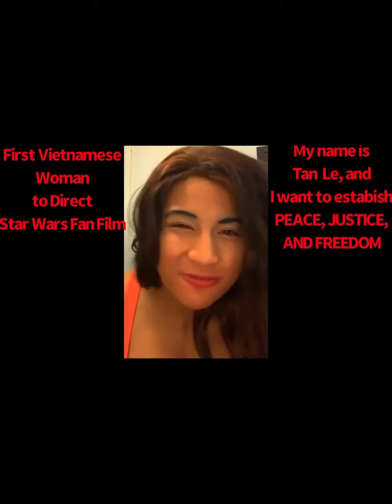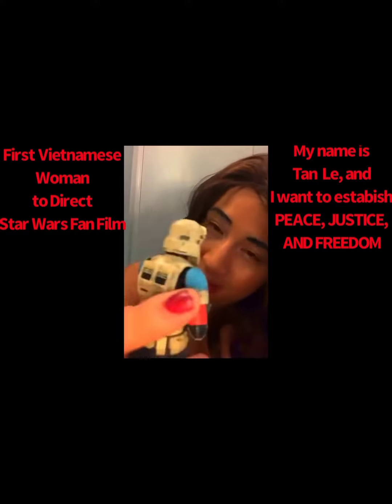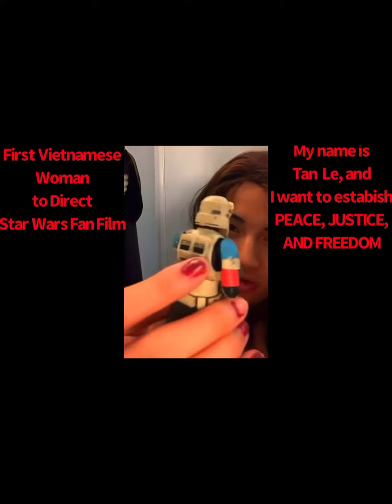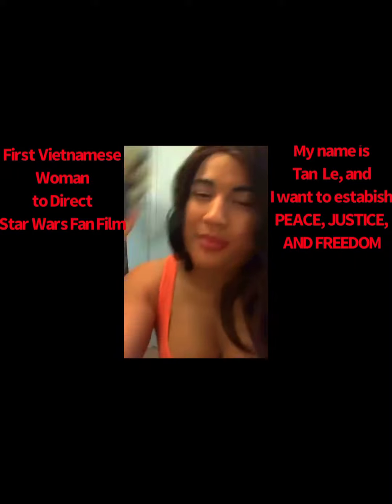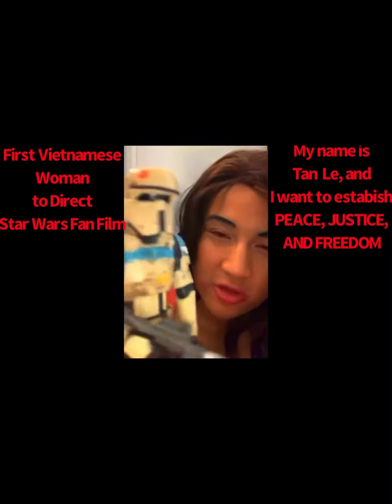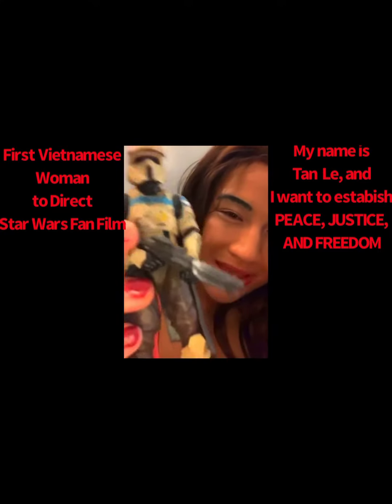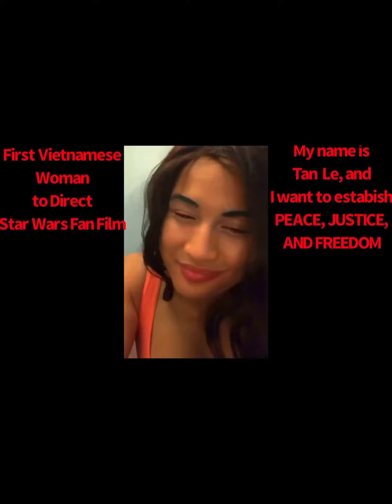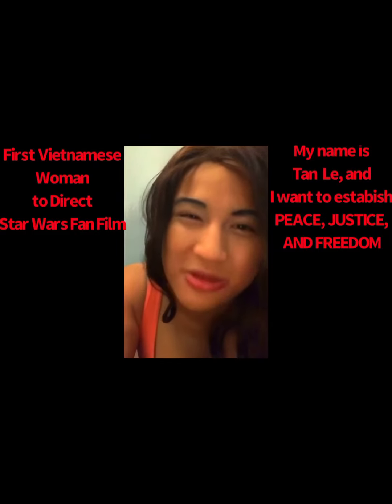TAN LE REVIEW STAR WARS ROGUE ONE TROOPER, Star Wars Fan Film DIRECTOR-THE OLD REPUBLIC SITH LORDS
VIETNAM AMPUTEE,AMPUTEE STRONG, AMPUTEE GORGEOUS, AMPUTEE FROM VIETNAM UPLIFT VIET AMPUTEE COMMUNITY

Sharing this page would mean BEYOND the ABSOLUTE WORLD, as I spend countless hours pouring all my passion and emotion into my videos. Making content that revolves around Star Wars for a living would be my biggest and absolute dream.
TRANSGENDER STAR WARS LGBTQ CELEBRATION